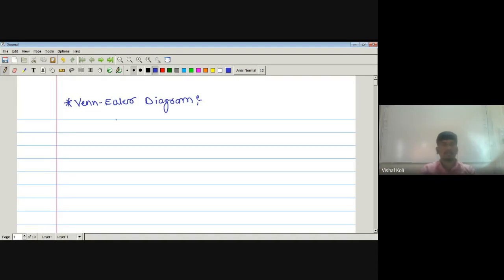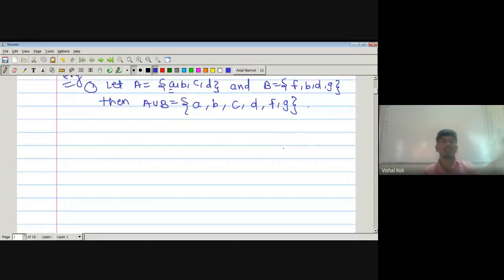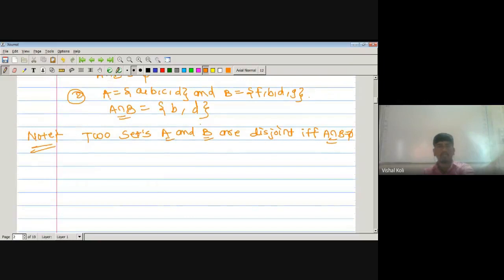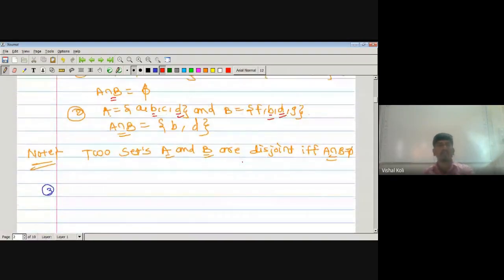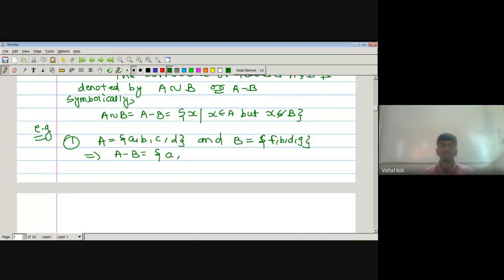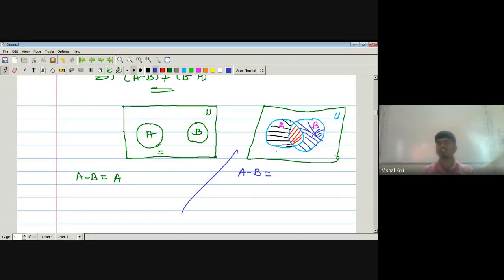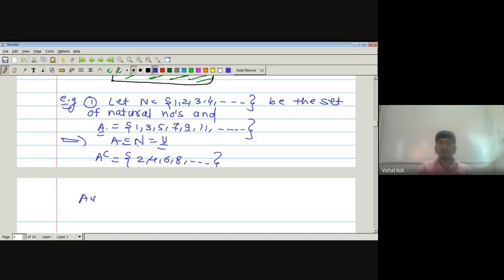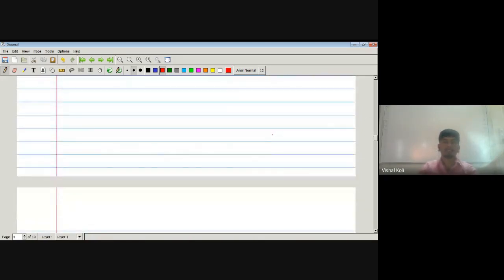Lecture No.21 Discrete Mathematical Structure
Venn Euler Diagram, Union and Intersection of Set, Difference of sets, Complement of a Set, Symmetric Difference of Sets